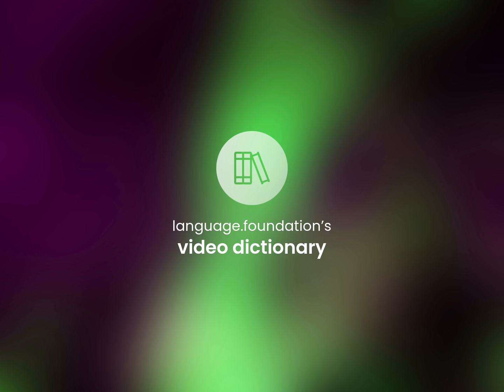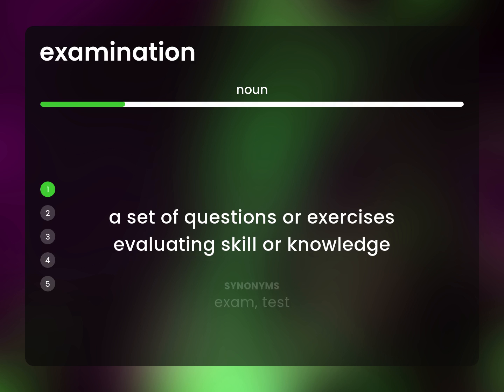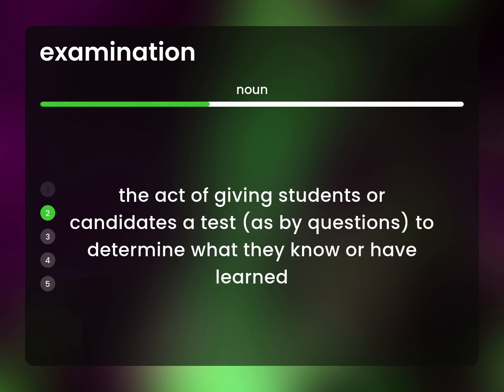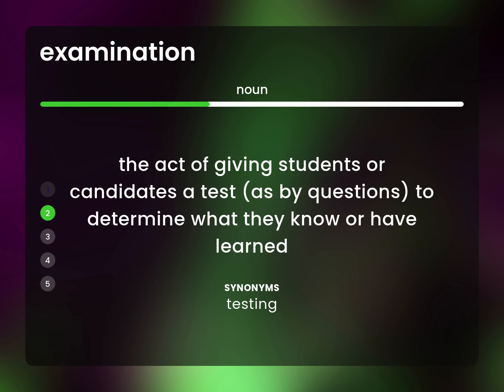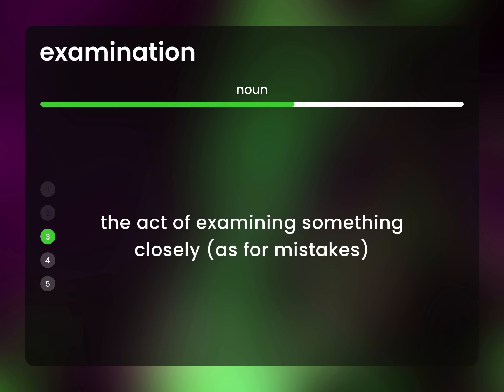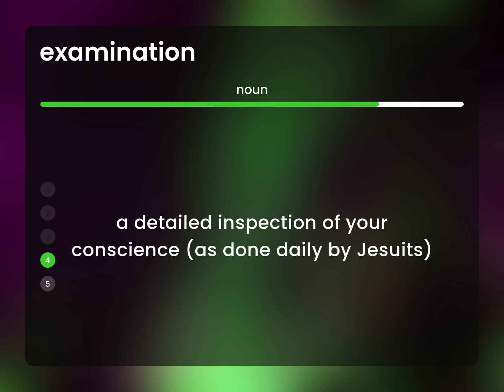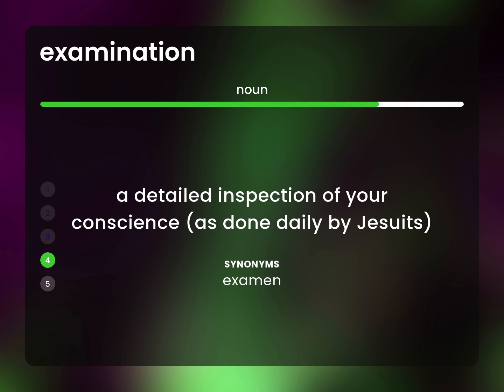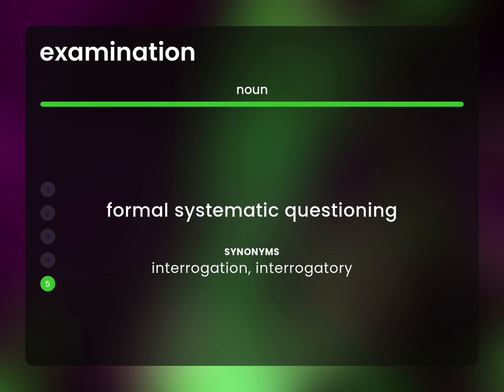Examination | what is EXAMINATION meaning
Meaning of EXAMINATION